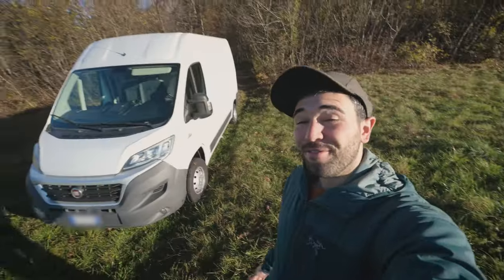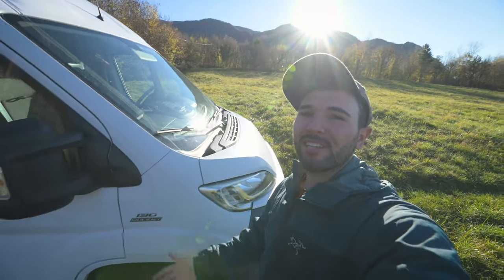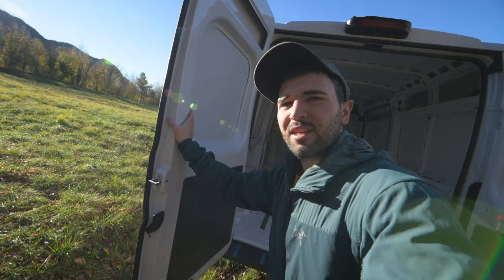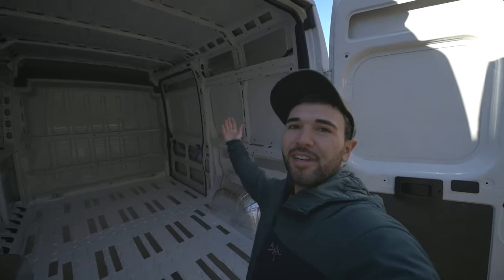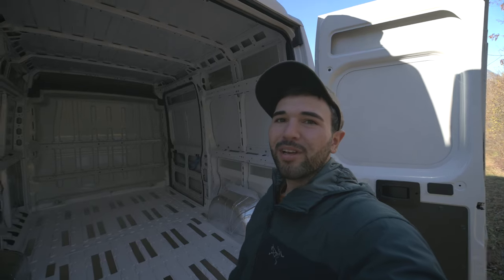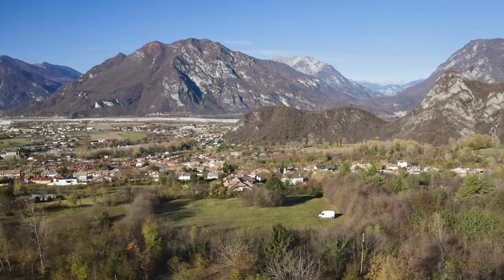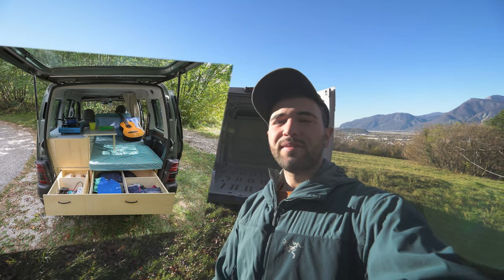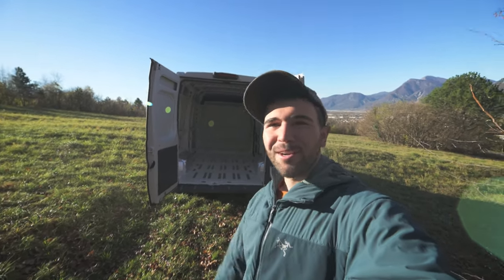A NEW BEGINNING - I bought a VAN!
Hey! Welcome to this little video!
I am stoked to introduce you my new (and first) van! It's a 2015 Fiat Ducato that I will turn into a campervan over the next months!

This is a project that I have been dreaming about for years, since I when I got my first car, where I built a bed and some shelves. (little van tour

That car sadly broke down after some months, so I switched to a normal Station Wagon car where I spent hundreds of nights, both in summer and in COOOOLD winter nights, and I have been always dreaming to have a bigger van to have a proper bed, a kitchen, e nice office area and heating :-)

So now... It's time to BUILD IT!

GEAR KIT:

EQUIPMENT:
Amazing Jacket
Ice Axe
Little Crampons
Trekking Poles

Camping Equipment by Marmot
Ultralight Tent
Winter Bag
Mid Season Bag

Main Camera
Second Body
Wide Angle Lens
Mid Range Lens
Tele-photo Lens
Action Camera